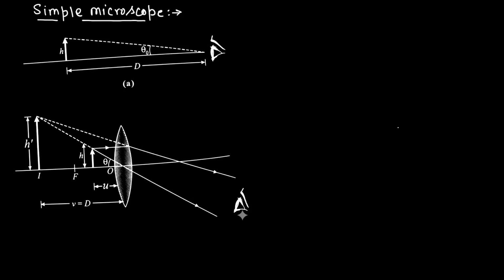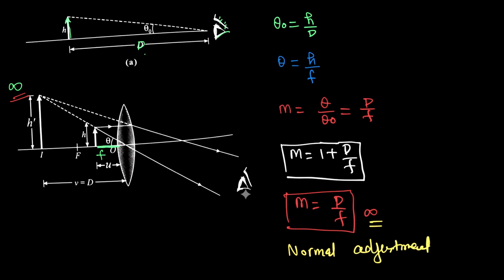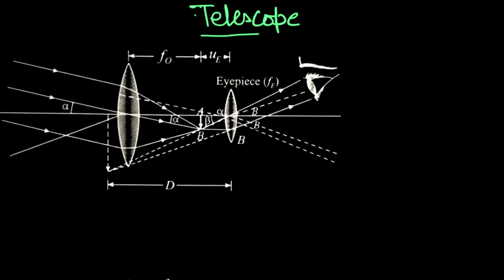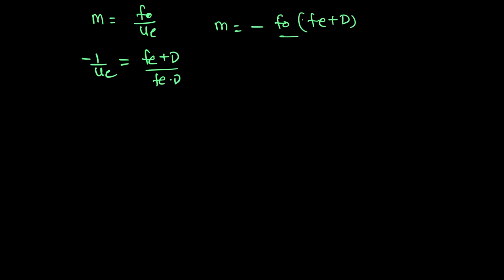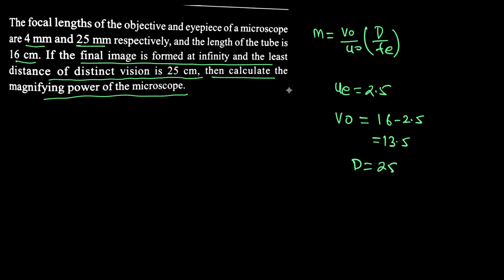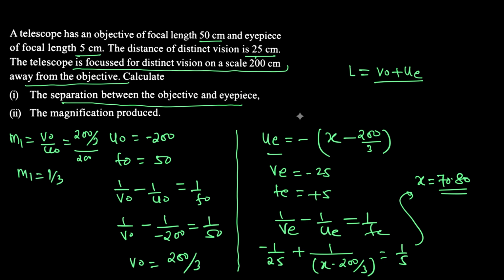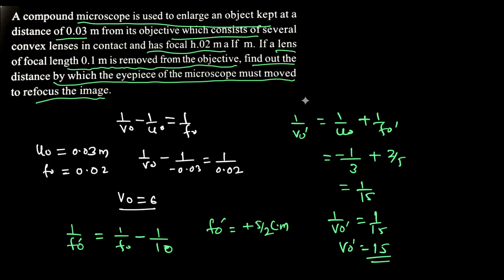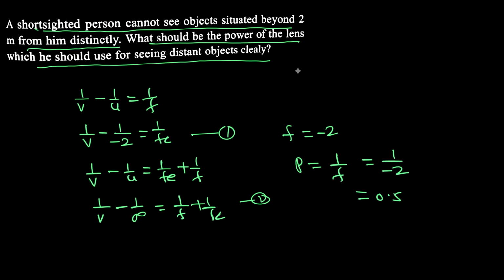Complete Revision: Optical Instruments | Boards + JEE 2026#Class12Physic